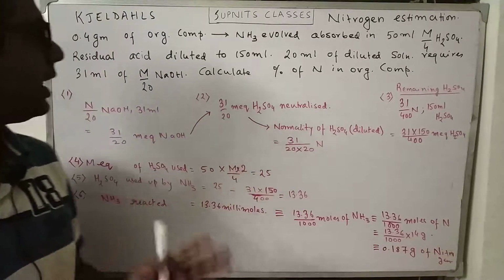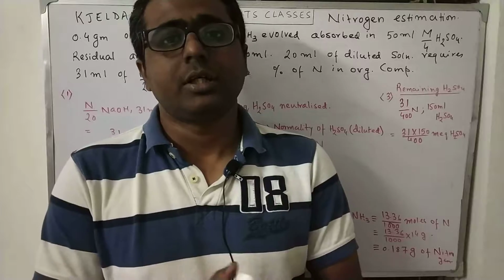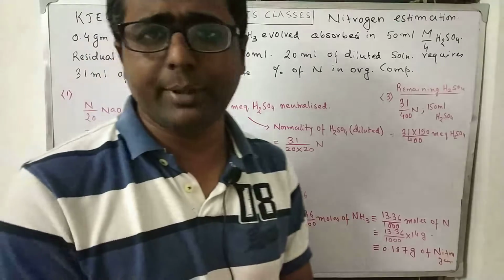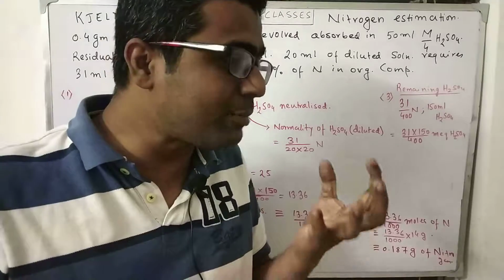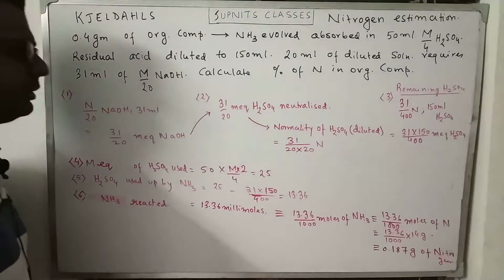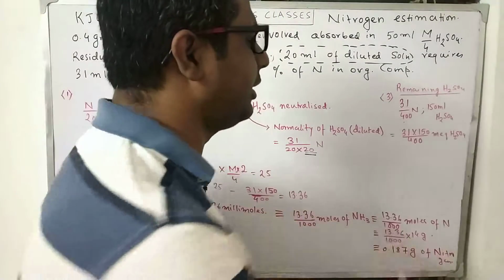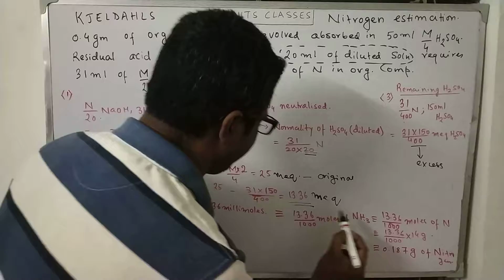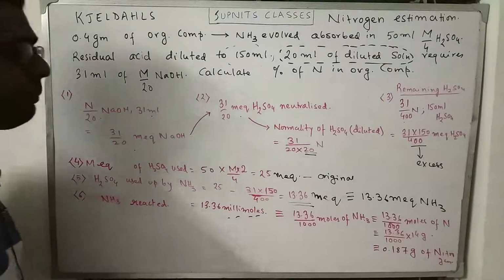ISC /CBSE Kjeldahls Method: Estimation of Nitrogen in org compounds part 3